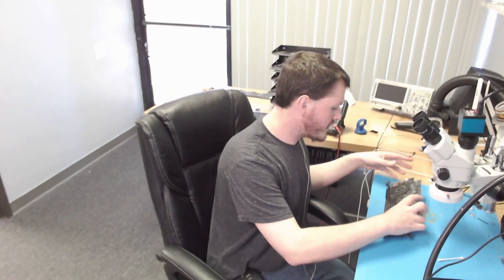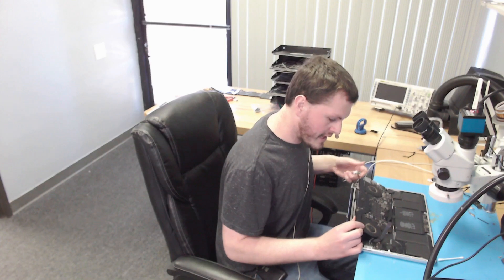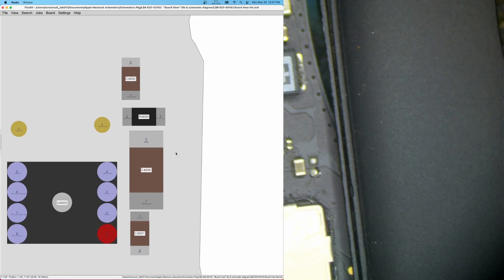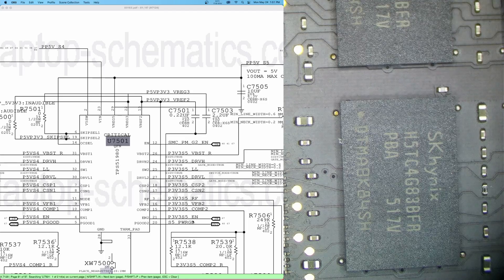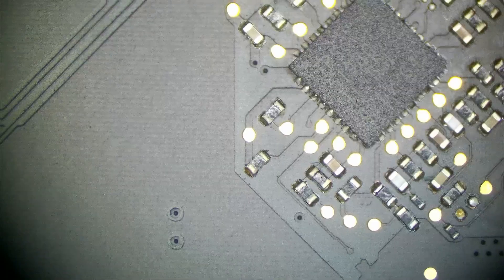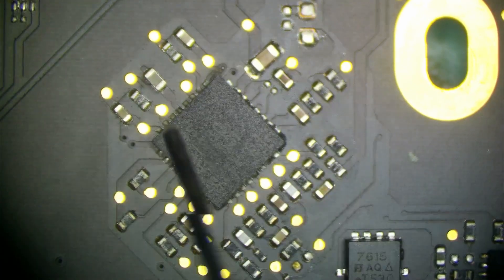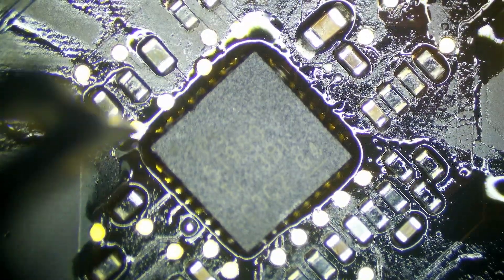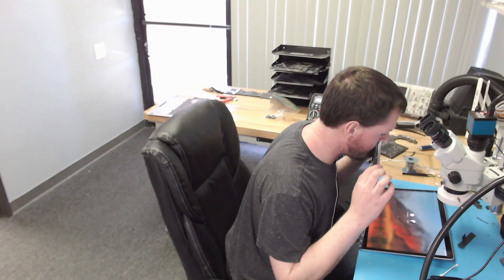Diagnosing and repairing a 2015 15" MacBook Pro that doesn't turn on.